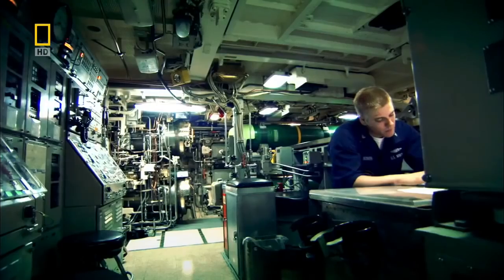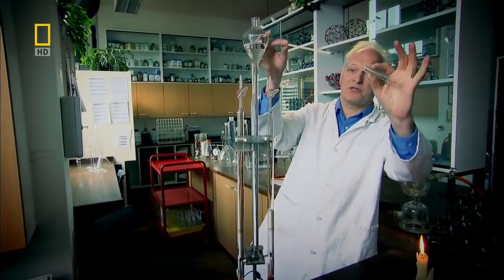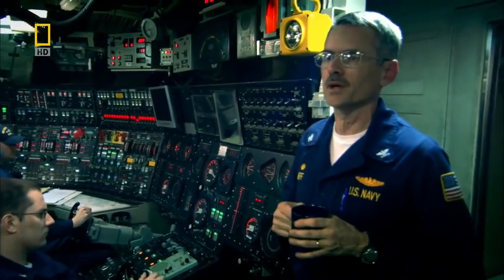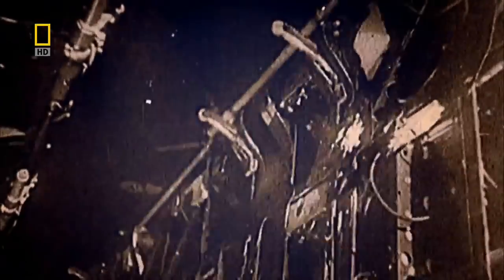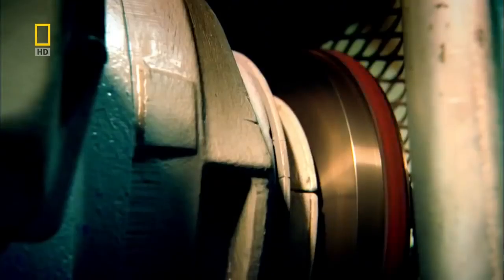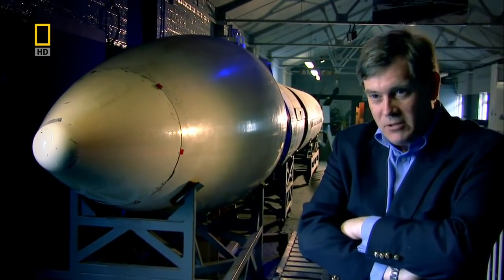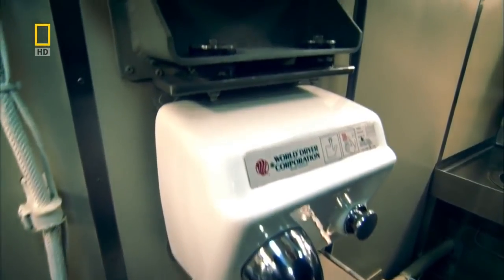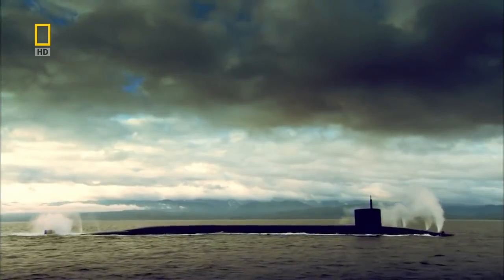Inside the Largest US NAVY Submarine